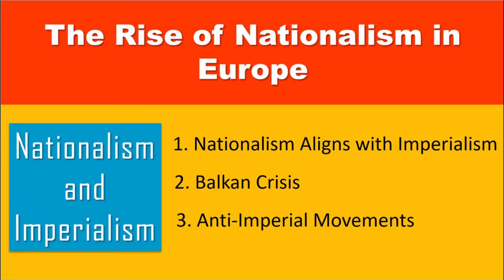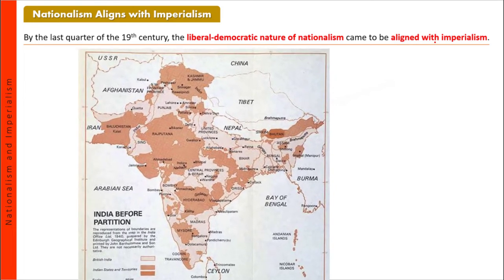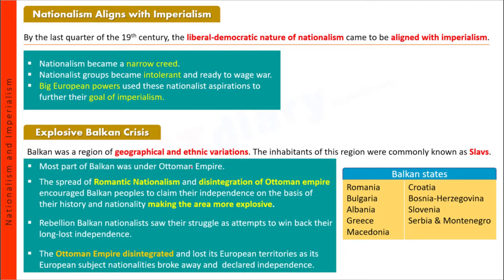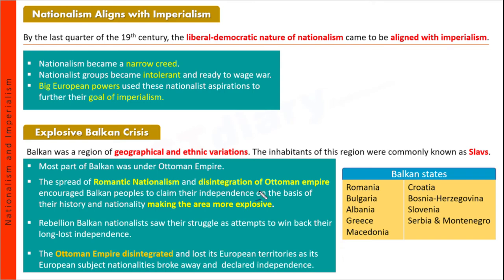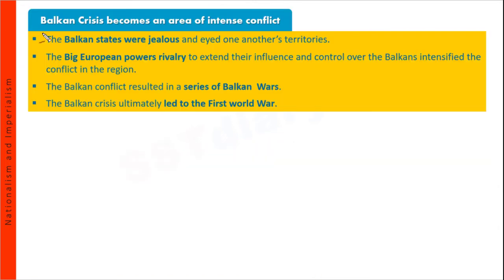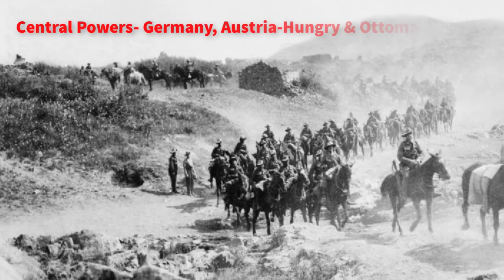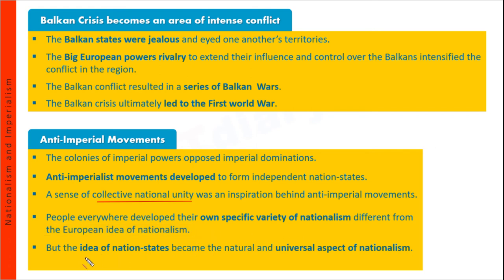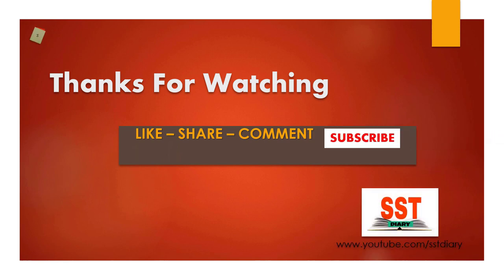The Rise of Nationalism in Europe (6/7) History Class 10 CBSE - Ajeet Sir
'The Rise of Nationalism in Europe' - the first chapter in the NCERT History Text Book for Class 10.
Visualising the Nation.
1. Nationalism aligns with imperialism
2. Balkan Crisis
3. Anti-imperial movements
The Rise of Nationalism in Europe: Nationalism and Imperialism

Complete Playlist link:
The Rise of Nationalism in Europe

Please give your feedback and valuable suggestions to help improve the channel and its content.

Sources and Credits: NCERT Books Wikimedia Commons